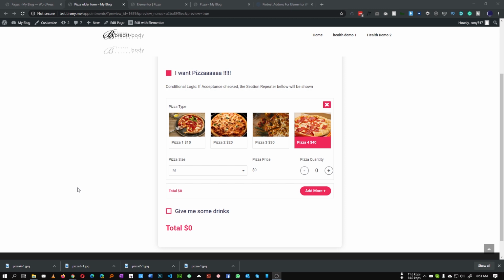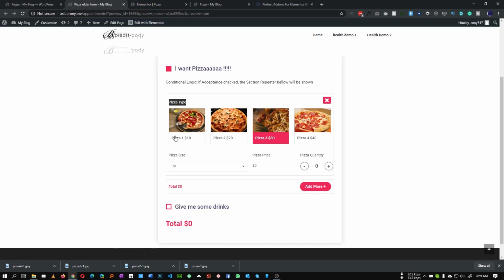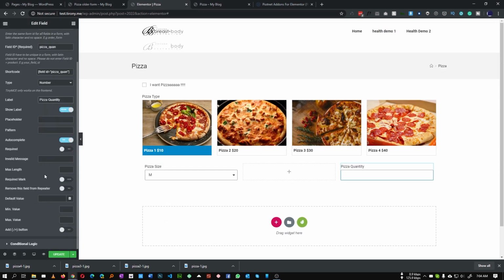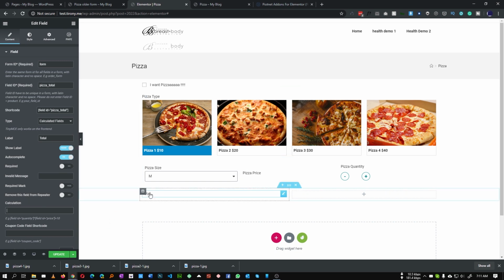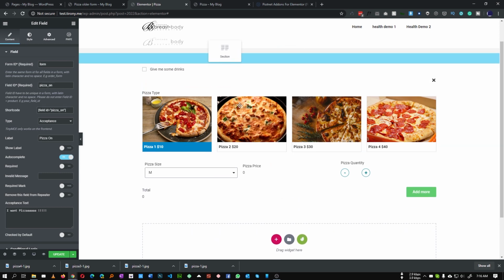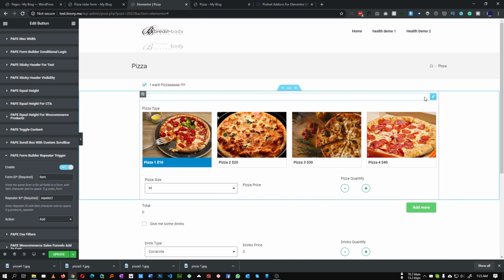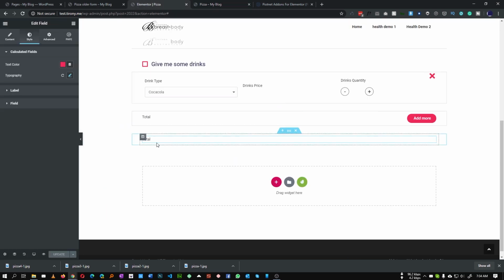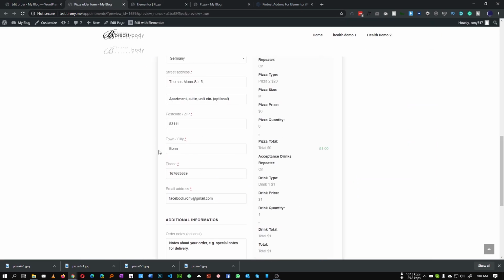How to create a Pizza order form with Piotnet addons and Elementor